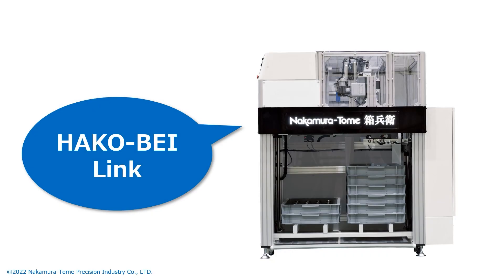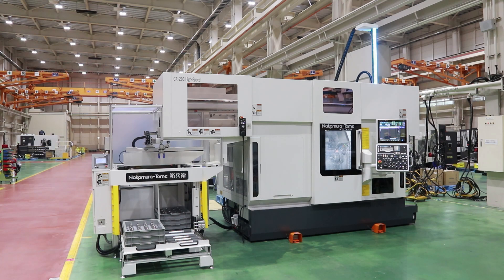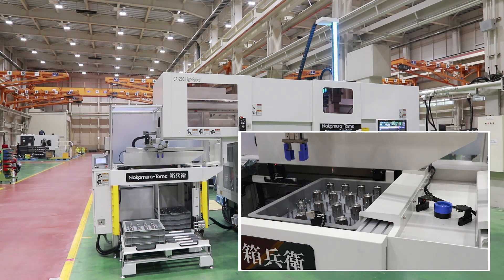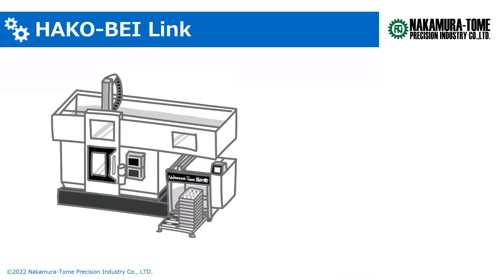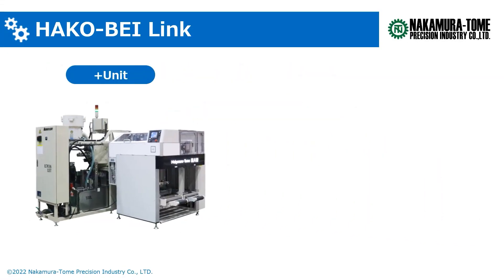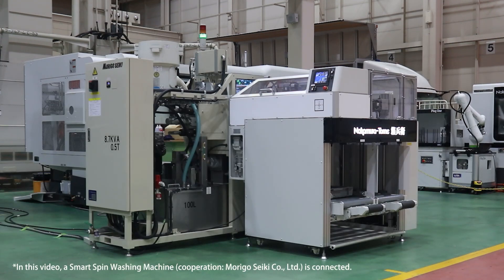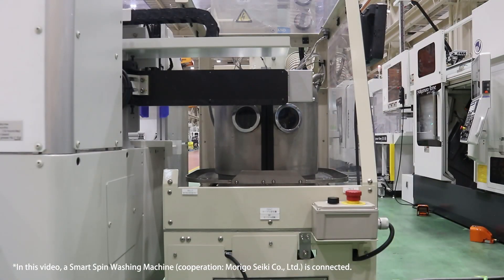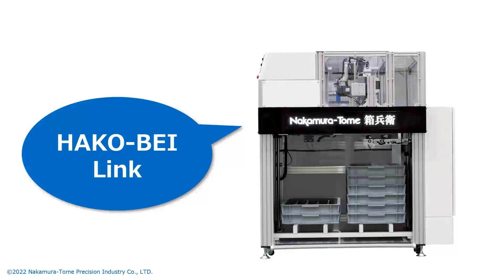【New Product】HAKO-BEI Link | with a Choice of a Stand-Alone or a Connecting Use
HAKO-BEI Link is a new work stocker that offers extensive automated palletizing system.

■HAKO-BEI Link feature
HAKO-BEI Link is the developed model of the existing work stoker HAKO-BEI, which can automate workpiece alignment and the processes of work stocker, and now available to use as a stand-alone work stocker.

It can be combined with a CNC machine so that is possible to automate the whole process from loading blank materials to aligning finished components into a tray when HAKO-BEI Link is connected to a CNC lathe.

Customers have a choice to use it as a stand-alone item or a connecting stocker.
It can be connected not only to Nakamura-Tome’s lathes, but also to machine tools from other manufacturers, robots, deburring machines, and machinery other than the machine tools. In this way, this device has various combinations that open up more possibilities.